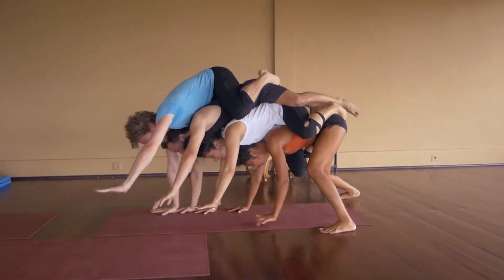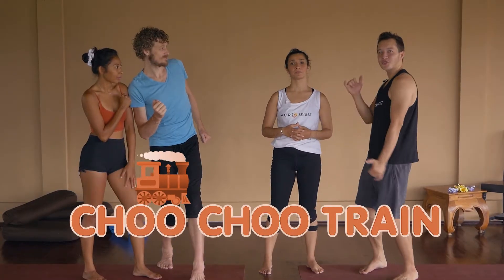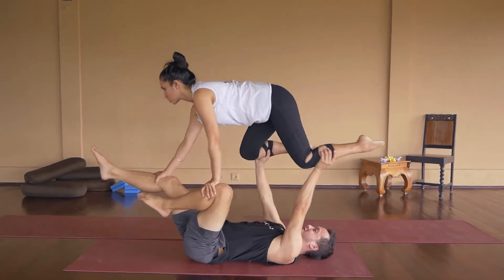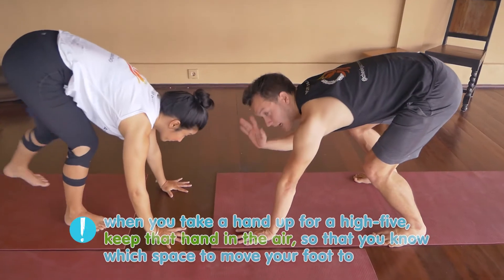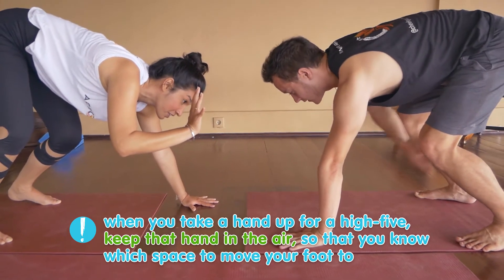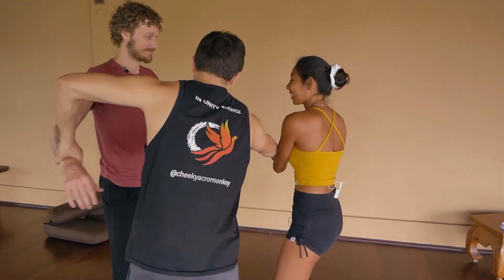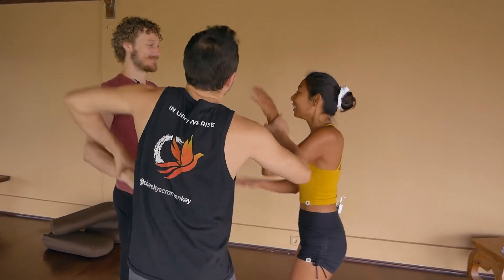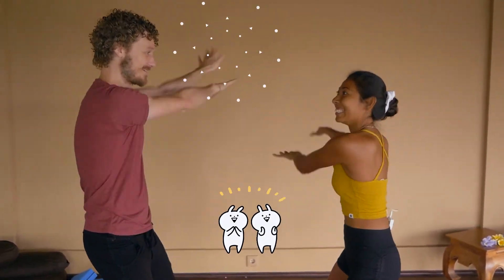Welcome - The Partner Yoga Playbook by AcroSpirit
Welcome to the Partner Yoga Playbook.
This series of videos have been created as instructional tutorial videos that you can watch, follow along with and try out yourself.
All of the exercises involve partnership, teamwork, communication, trust and connection building to help you build stronger relationships and friendships.